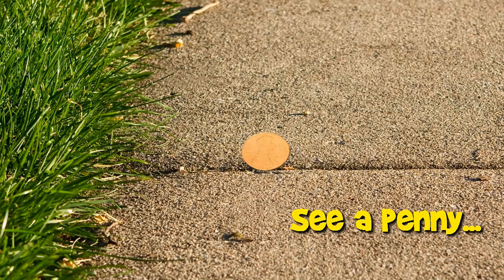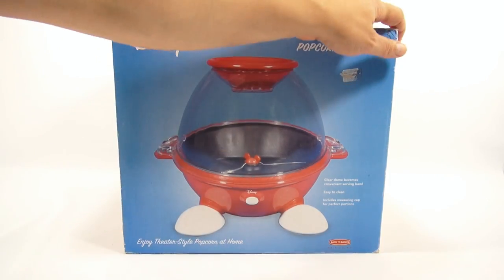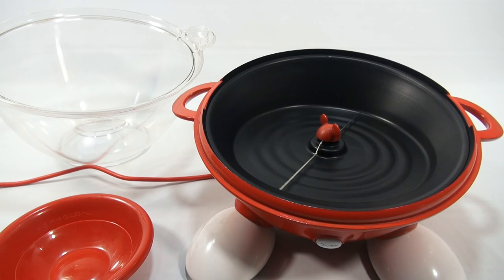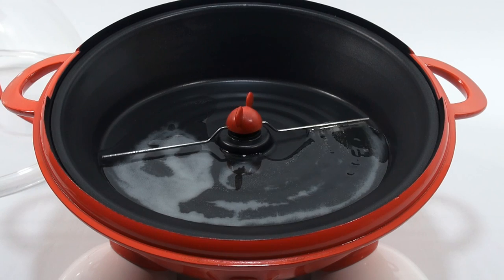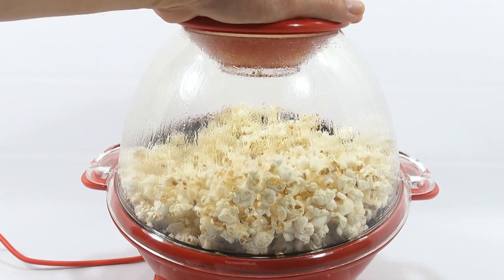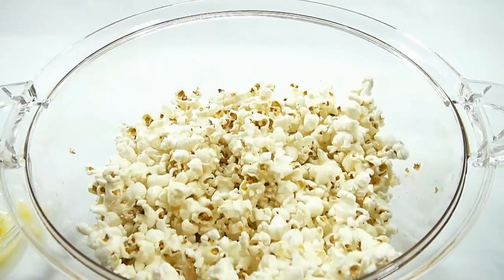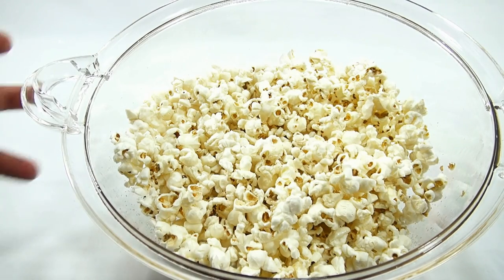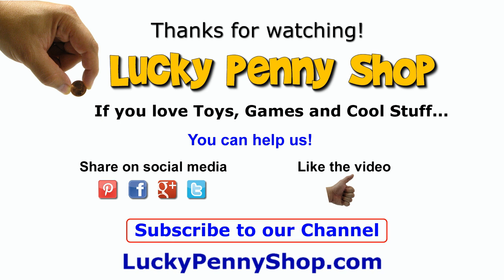Disney Mickey Ears Popcorn Popper (Revisit) LPS-Dave Makes Bacon Flavored Popcorn!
​​​Bacon flavored popcorn!  We revisit our Disney Mickey Ears Popcorn Popper and make fresh popcorn!

Lucky Penny Thoughts: I was looking forward to making popcorn with this Disney maker.  It worked great and it popped every single kernel!  I have never had that happen before with any popper I have ever used.  I decided to use bacon grease because it gives the popcorn a slight bacon flavor!  We have another Disney Popcorn Popper which uses air and that will show up in our new maker video series.  Happy Popcorn Poppin!  I included the measurements in the product info below.

Later!
LPS-Dave

▶▶ Skip Times
0:14 Introduction/Box Overview
1:45 Parts
2:43 Getting Started
3:47 Adding Bacon Grease
6:50 Adding Kernels
10:58 Removing Popcorn
11:42 Butter/Salting
12:55 Drink Time!

▶▶ Product Info
For the perfect popcorn use 1/3 cup kernels to 3 TBSP oil of your choice.